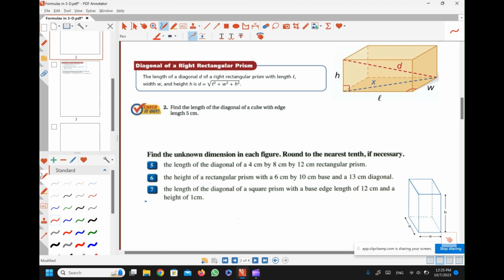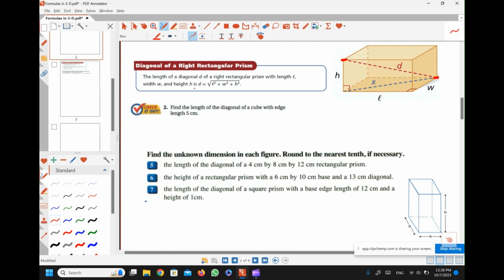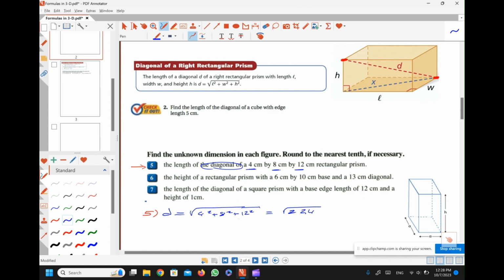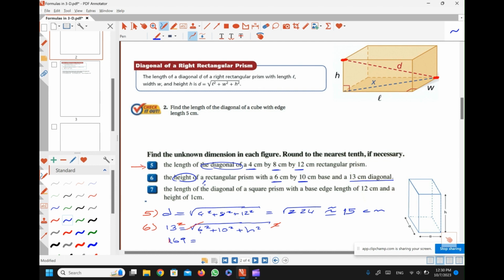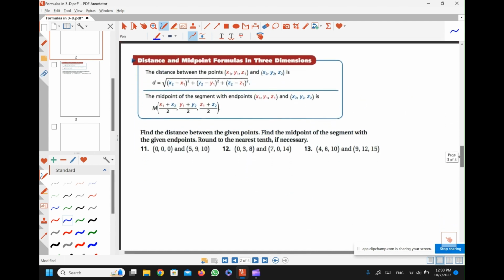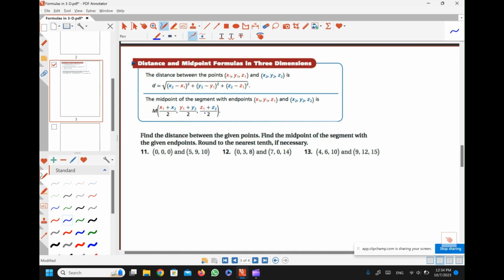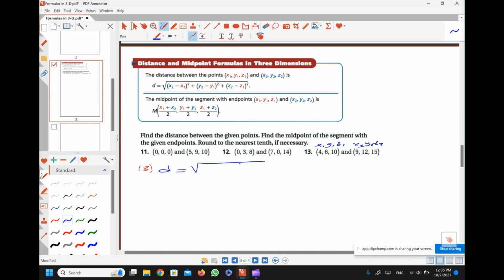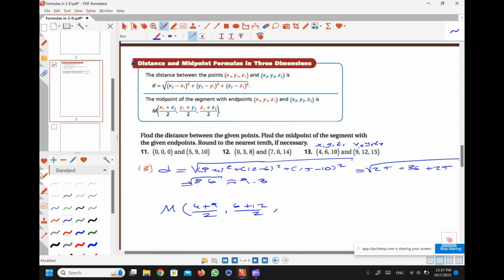3D Formulas2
Diagonal of Right Rectangular Prism
Distance and Midpoint Formulas in 3-D